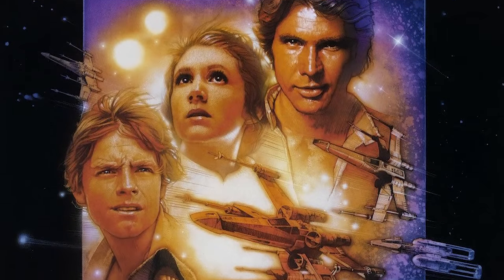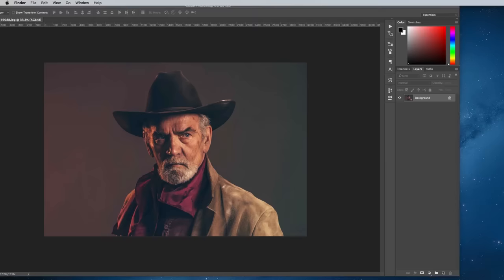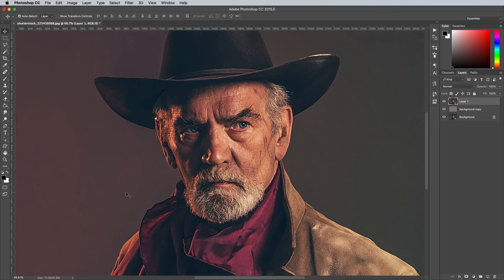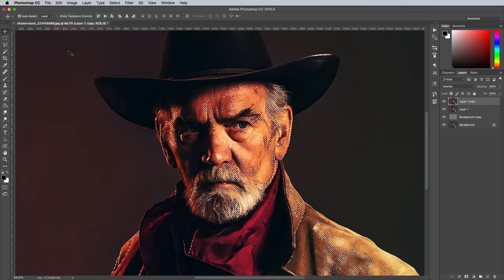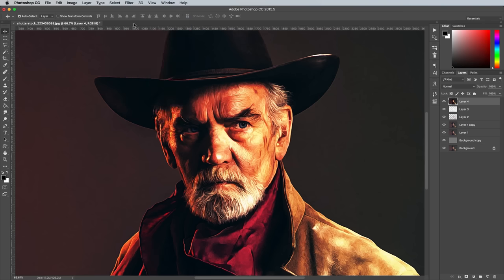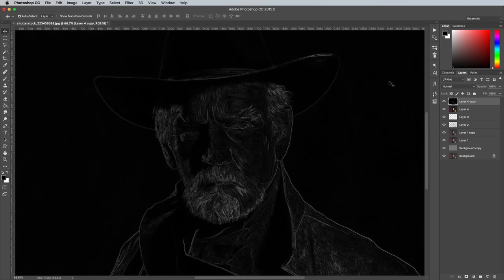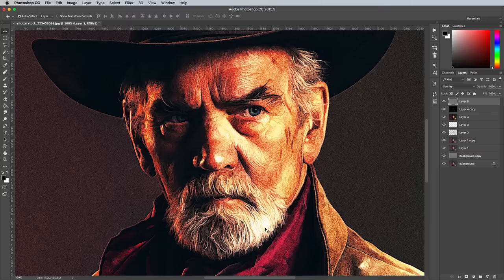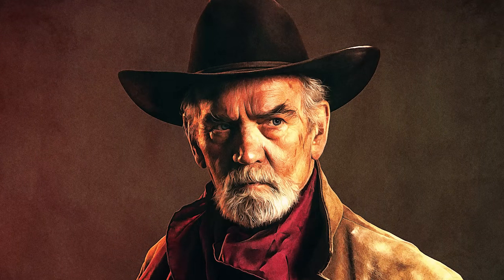Photoshop Tutorial: Airbrushed Film Poster Style Photo Effect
In today's Photoshop tutorial I'm going to show you a mix of filters and adjustments we can apply to a photograph to mimic the retro style airbrushed painted look associated with classic film posters. Imagine the poster art for original Star Wars trilogy, the Indiana Jones movies, and pretty much any action/adventure film from the 80s! They all feature incredibly life-like depictions of the actors and characters, which are almost like photos, but they have a clear hand painted appearance with subtle brush strokes, outlining marks and quite high contrast with vibrant colours.